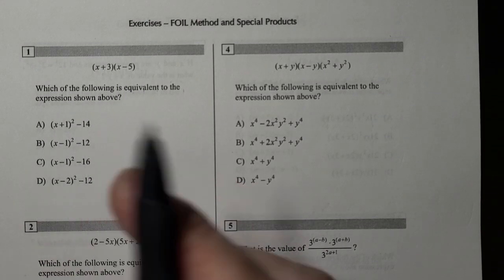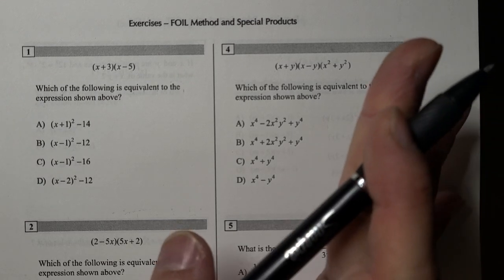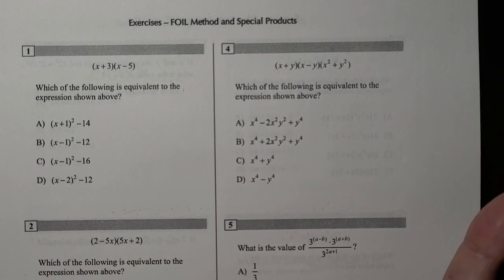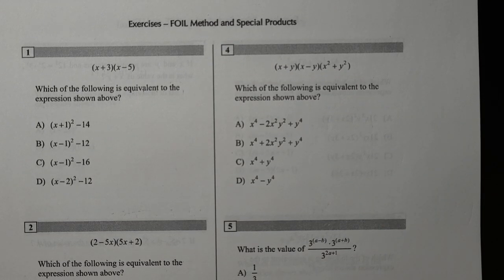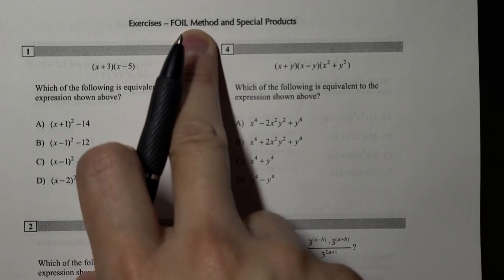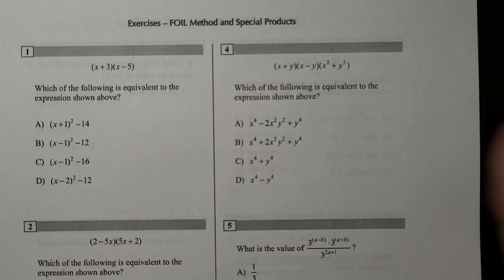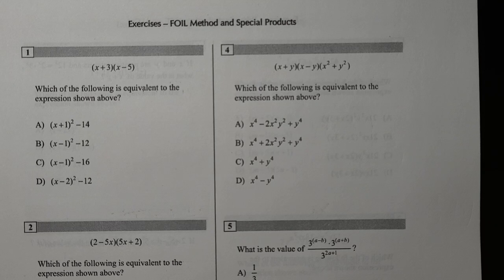[SAT Prep] FOIL practice problems